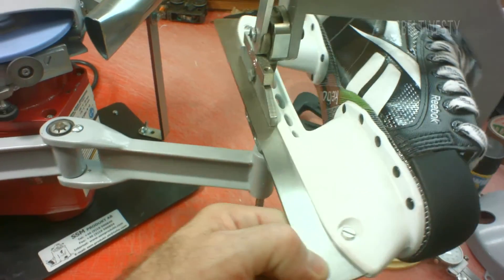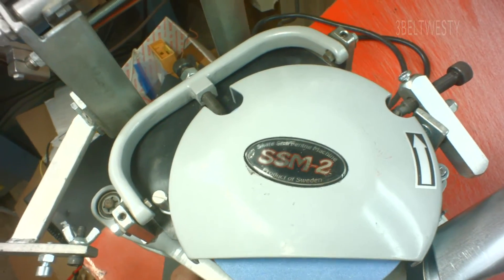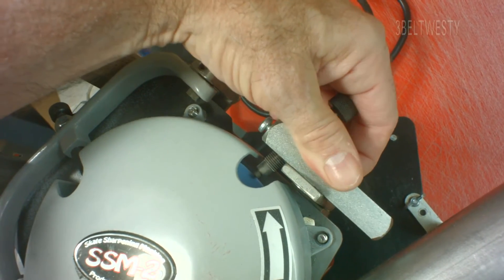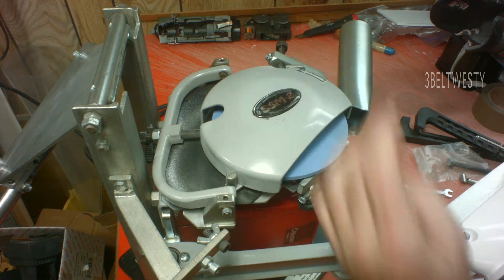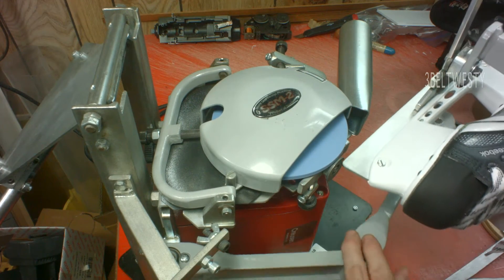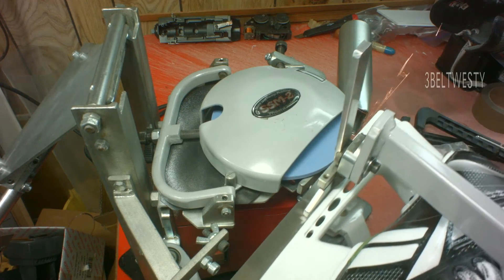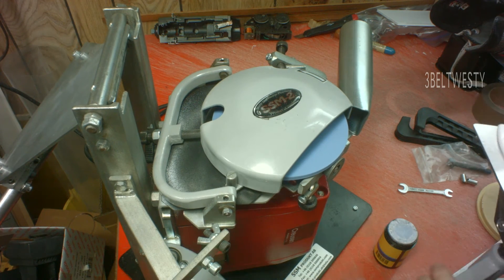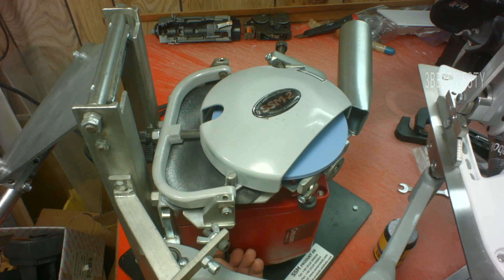Bandy Ice skate sharpen flat grind no hollow SSM-2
Bandy skates often have a flat ie no hollow; or very large radius . The grind wheel was dressed flat for this sharpen. My form was not perfect, I still am learning.

The Vacuum should be used here . It was off for better audio in this video.